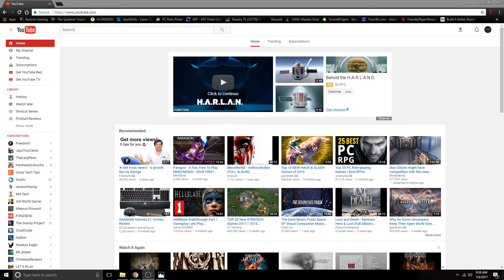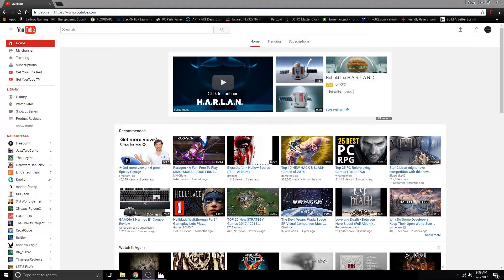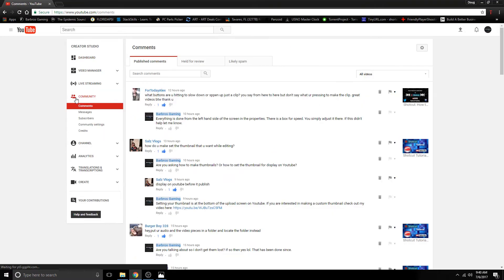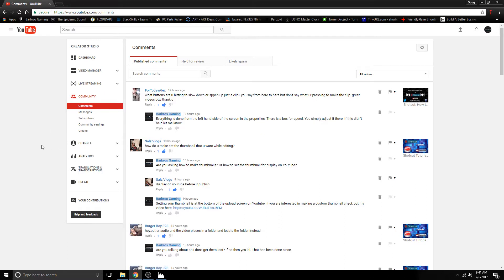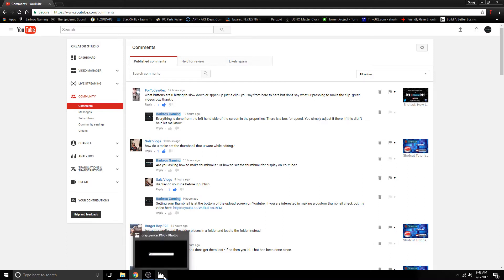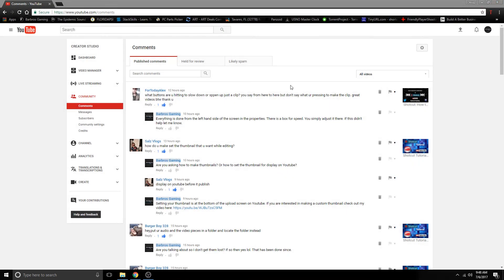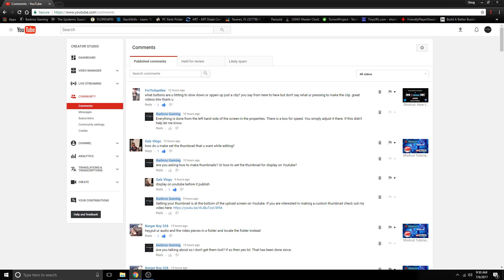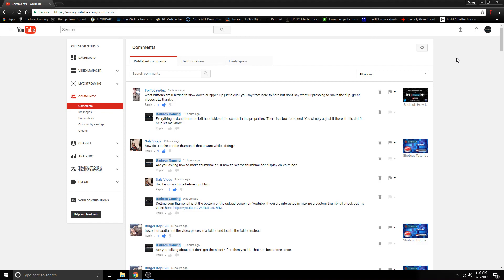Thank You for Being Awesome!!!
I wanted to take the time to make this video so I could say Thank You to the awesome audience I have! Becoming successful on Youtube wouldn't be possible without an audience. so Thank you for being Awesome!! Please Enjoy!